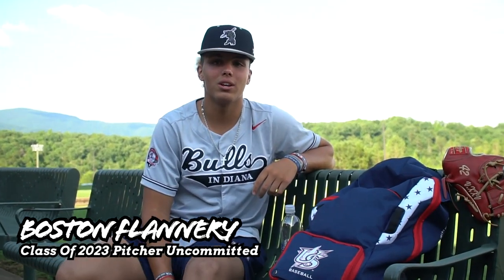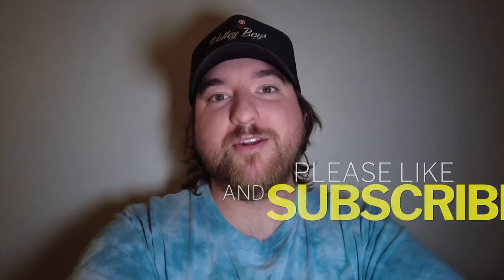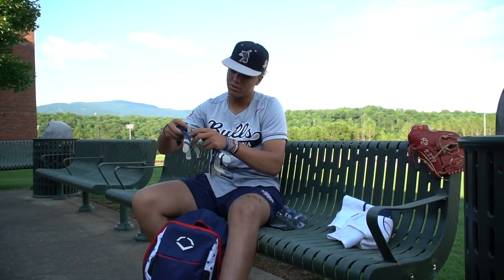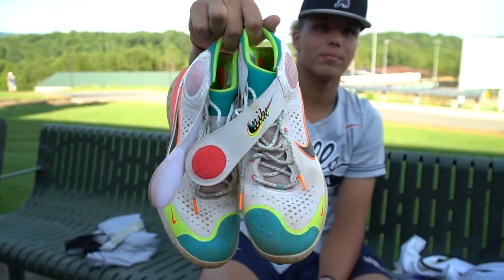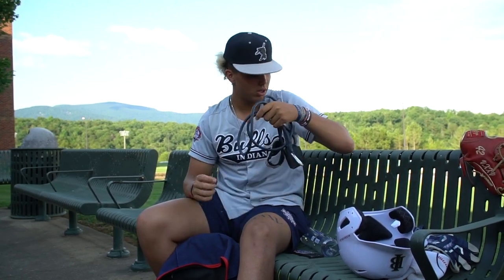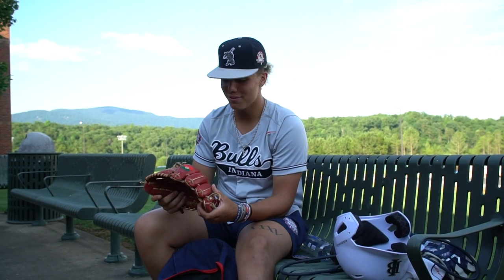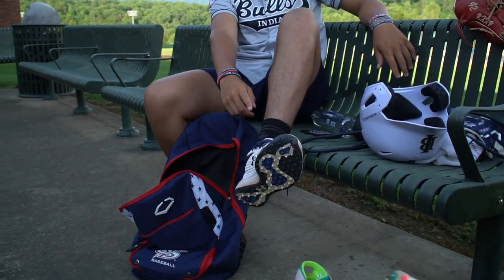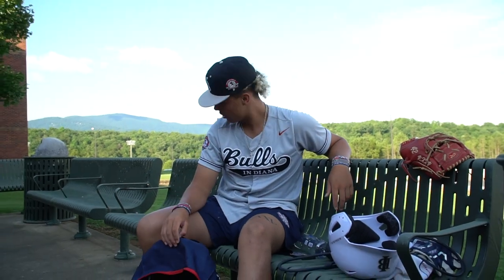What's In My Baseball Bag? Ft. Boston Flannery A Class Of 2023 Pitcher Currently Uncommitted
Episode 91: For this episode I was able to sit down with Boston Before a game in the WWBA Tournament as he goes through his smaller bag! He is primarily a PO so he only keeps the essentials. From his gloves to some accessories for Drip.